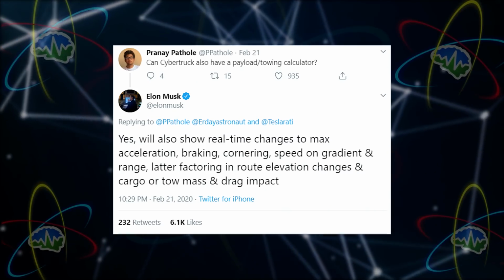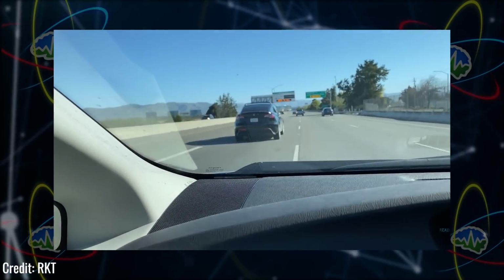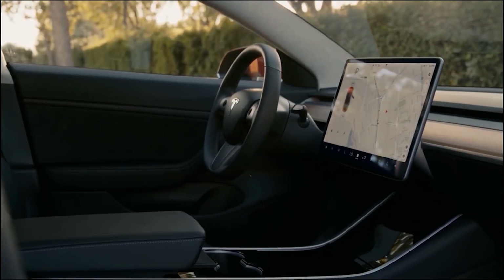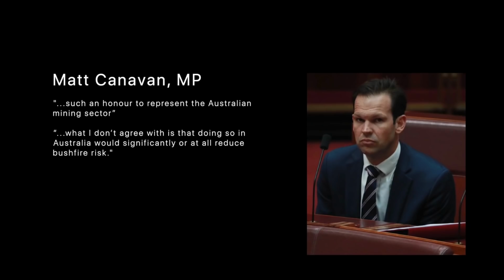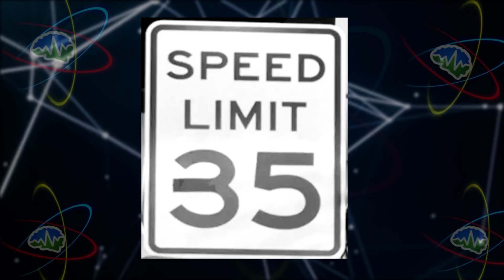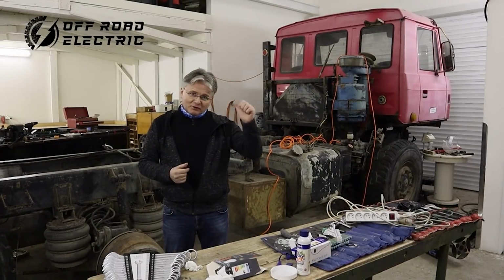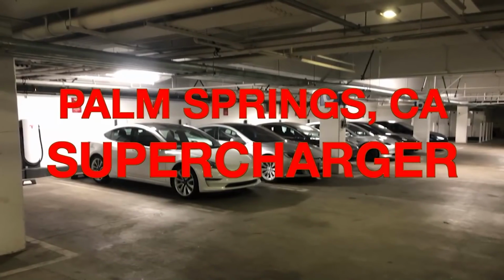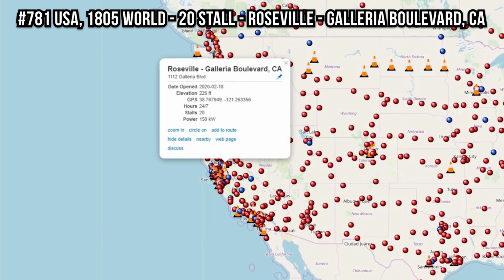Tesla Time News - Cybertruck Updates!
Welcome back for episode 181 of Tesla Time News! We have some pledge rewards you may be interested in, so go check that out. Now You Know!

Timestamps:
Cybertruck Updates - 1:19
Model X Saves Family - 10:02
Model Y Spotted with Roof Rack - 11:39
What’s Going on with OpenAI? - 13:14
The Chevy Menlo - 14:57
Consumer Reports Top Pick - 16:48
Model 3 Holds its Value - 19:31
Audi e-tron Suspends Production - 23:12
Giga Berlin Update - 23:55
Smart Powerwalls? - 27:00
Tesla is helping too! - 35:30
Renault Zoe - 38:09
Tesla Raised $2.31B - 39:41
Tesla Bigger Batteries Coming? - 40:55
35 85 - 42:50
Spacex Tourism - 46:17
Bezos Earth Fund - 48:01

Links:
Cybertruck Updates

What’s Going on with OpenAI?

Tesla is helping too!

Tesla Bigger Batteries Coming?